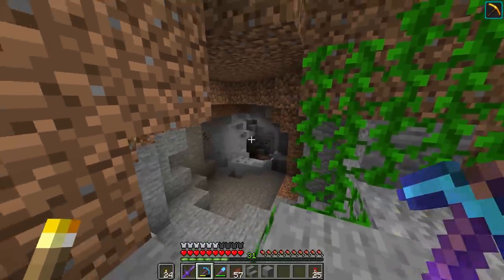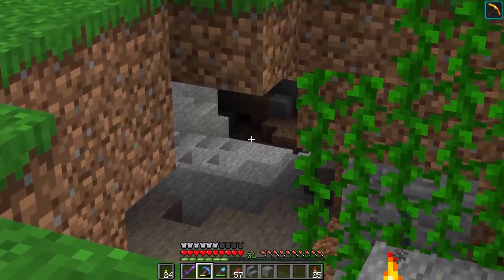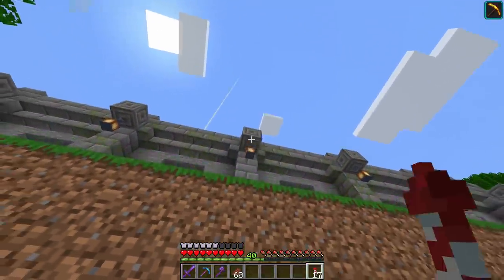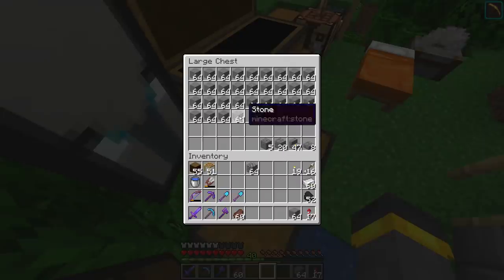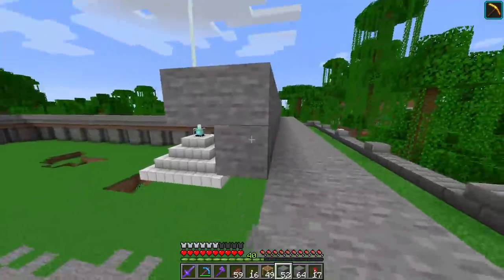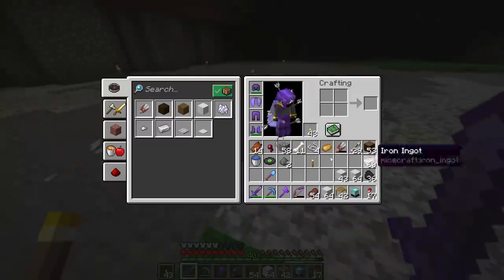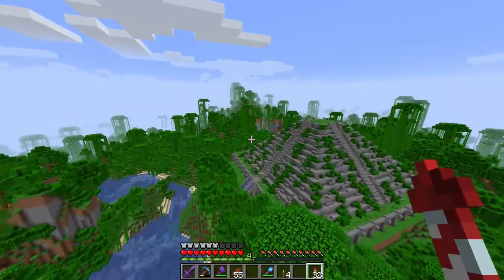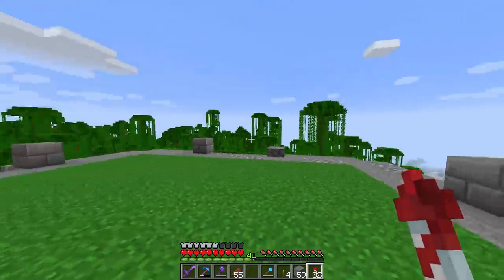I Built A MASSIVE TEMPLE in Survival! | The Minecraft Guide - Tutorial Lets Play (Ep. 92)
TEMPLE TIME GAMERS! today we are building a gigantic jungle  pyramid! this is my biggest build ever. of course i have a use for it! LEAVE A LIKE FOR TEMPLE!

if you read this comment "piglin"